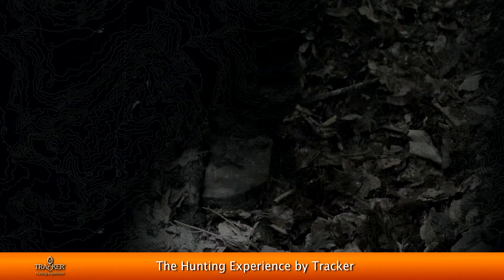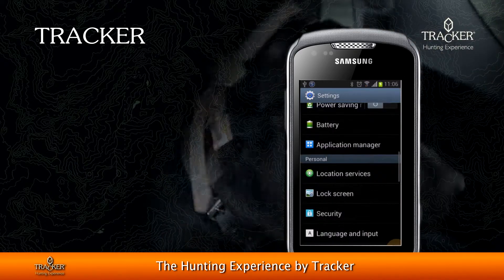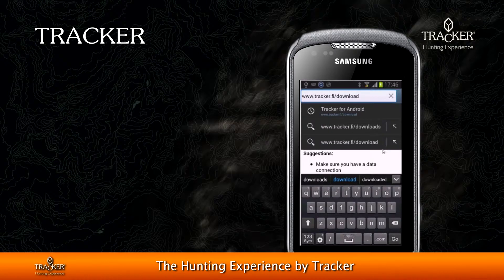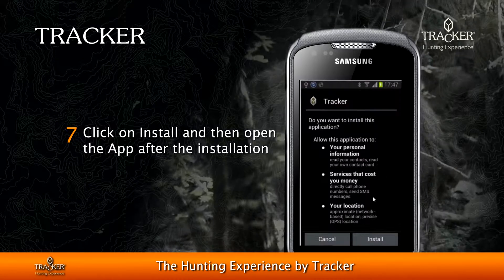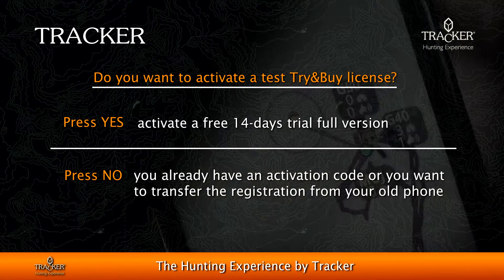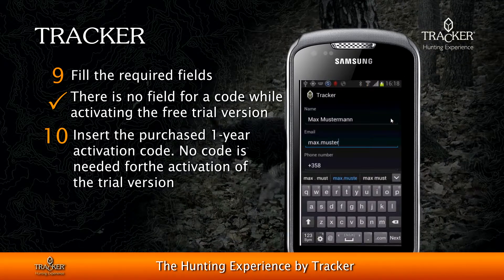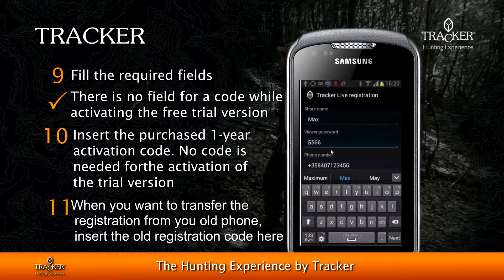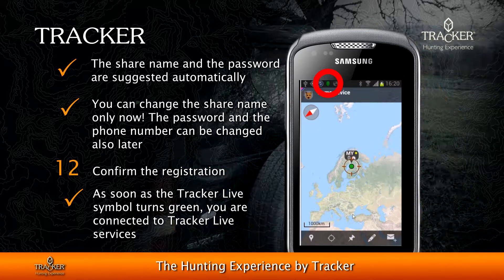Tracker for Android App Tutorial - Download from Tracker.fi-Homepage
Tracker for Android tutorial - How to download and install the application from the Tracker.fi Homepage for your navigation and tracking Tracker G1000 Maximal, G500 Black Magnum or Tracker G400 dog tracking collar.

Instructions:
In order to download the Tracker for Android App from the homepage, you have to allow downloading from unknown sources
Pull down the status line and click on phone settings
Find the menu "Security"
Click in the option "Unknown sources"
1. Open the Internet browser
3. Click on the banner Tracker for Android
4. Click on the banner "Download from homepage"
The app will be downloaded automatically
6. Pull down the status line and click on Tracker_A_XY.apk
7. Click on Install and then open the App after the installation
8. Open the App after the installation
Do you want to activate a test Try&Buy license?
Press YES
activate a free 14-days trial full version
Press NO
you already have an activation code or you want to transfer the registration from your old phone.

9. Fill the required fields
10. Insert the purchased 1-year activation code. No code is needed for the activation of the trial version.
11. When you want to transfer the registration from you old phone, insert the old registration code here.
The share name and the password are suggested automatically.
You can change the share name only now! The password and the phone number can be changed also later.
12. Confirm the registration
As soon as the Tracker Live symbol turns green, you are connected to Tracker Live services

Video editing: Aifos s.r.o.